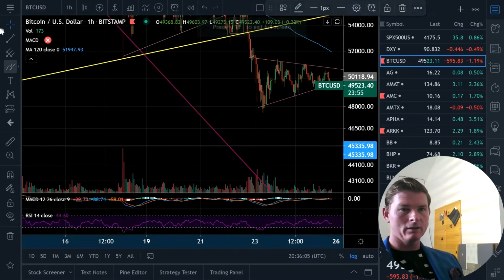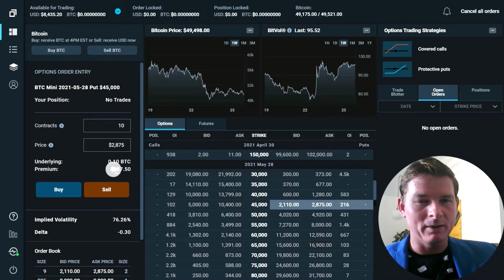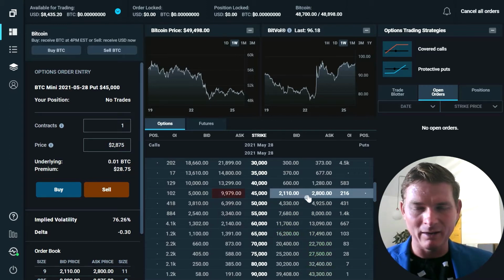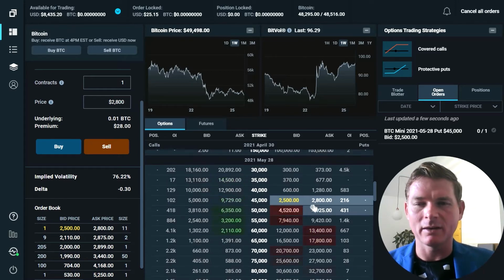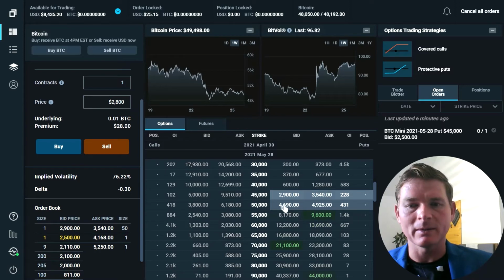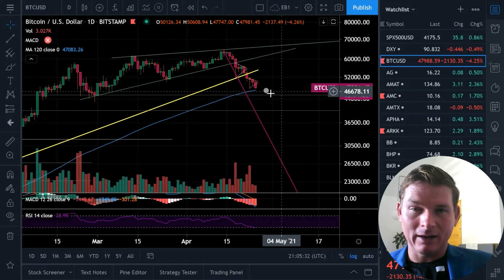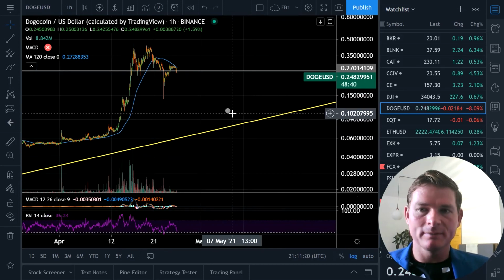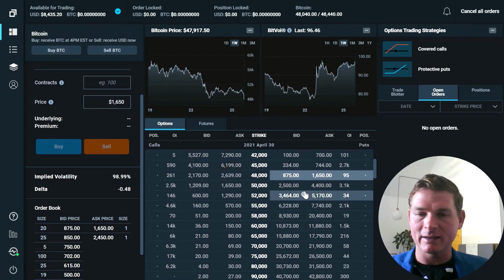LedgerX: how to trade Bitcoin Options, mini BTC calls and puts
LedgerX mini Bitcoin call and put options trade based on 0.01 BTC so they are cheap and accessible to trade with smaller accounts. I'll cover how to trade the options, option strategies on Bitcoin, spreads, ask and bid. How to exercise options, and how to sell to close options.

Bitcoin is making some aggressive moves right now and it's a critical spot to trade it correctly. Lots of people may get surprised and hurt here. And if you can trade it right, there are big gains to get on Bitcoin, and with the LedgerX mini options you can make it a leveraged win and really multiply the gains.